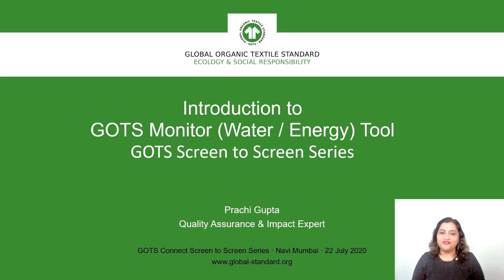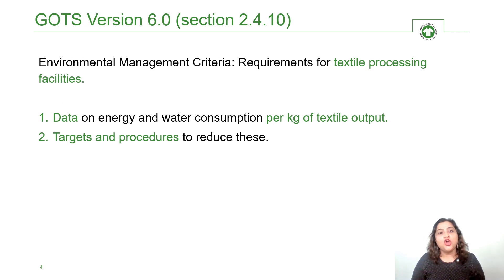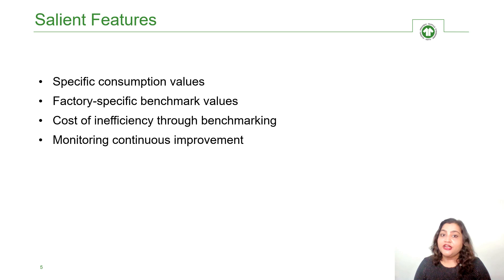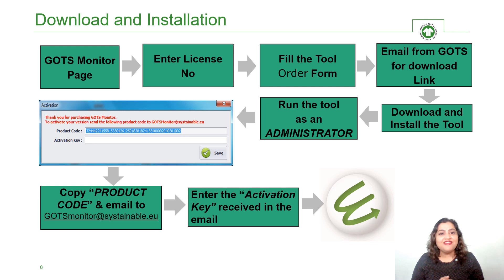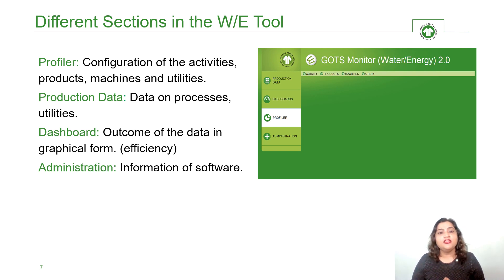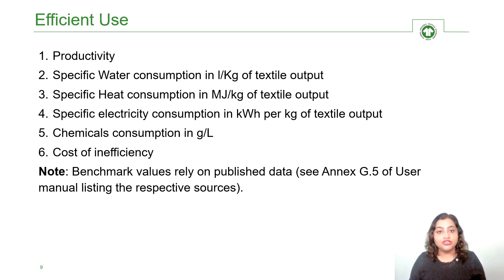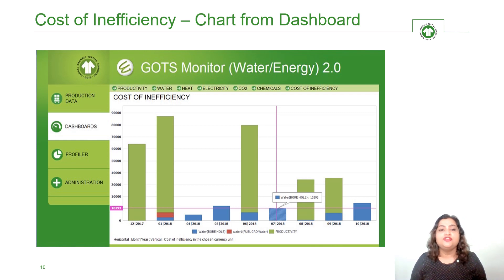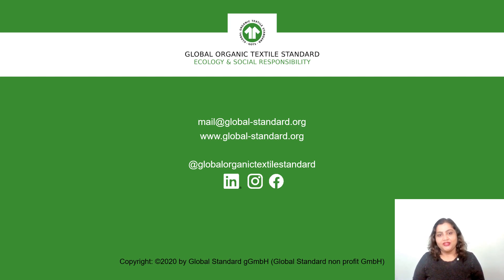GOTS Connect - Introduction GOTS Monitor (Water/Energy) Tool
Connect with Prachi Gupta, Quality Assurance and Impact Expert to find out about the GOTS Monitor Water/Energy Tool. GOTS environmental criteria require Certified Entities to monitor and have targets to reduce water and energy consumption in their companies. This is where the GOTS Monitor Water/Energy Tool can assist. From Prachi´s screen to yours, she is taking you through the salient features of this tool, and its download and installation process.